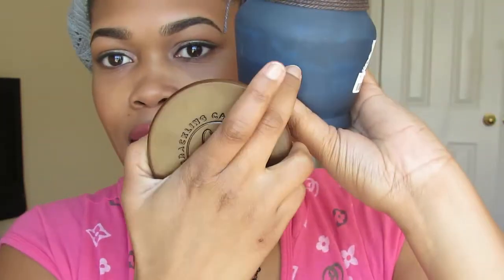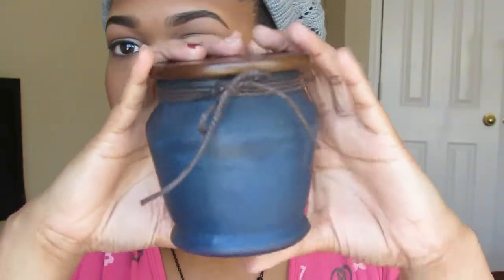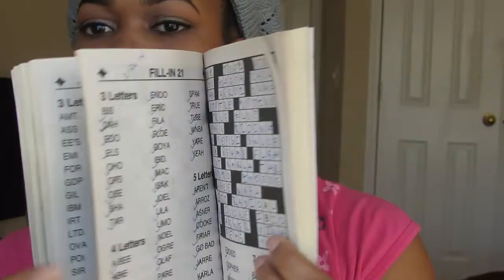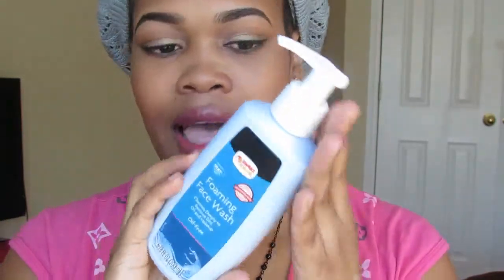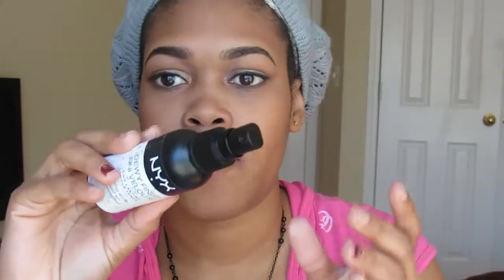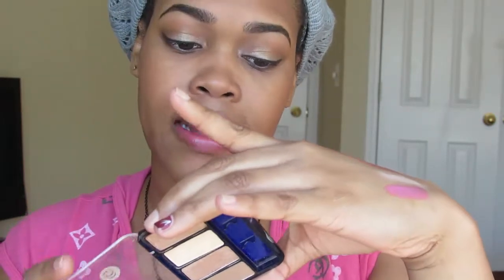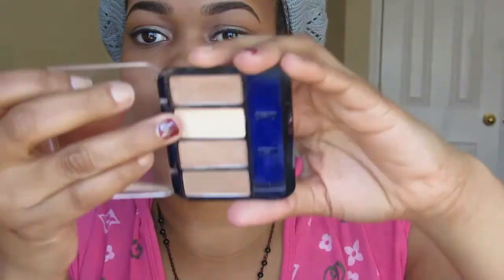♥February Favorites! 2014♥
Please bare with me, still working out the kinks with my new camera. And please excuse the sound of my voice I am sick with the cold and decided to film my favs video anyway.

Products Mentioned:

NYX Dewy Finish Long Lasting Setting Spray
Family Dollar Foaming Face Wash
Physicians Formula Bronze Booster in (medium to dark)
Maybelline Instant Age Rewind Primer
Sonia Kashuk Cream Bronzer in (rich bronze #42)
Revlon Nearly Naked Pressed Powder in (medium #30)
CoverGirl Clump Crusher Waterproof in (black)
CoverGirl Eye Enhancers in (Fard accent)
Revlon Colorstay Concealer in (deep #6)
Pixi Sheer Cheek Gel in (natural #)
Almay Single Shadow in (honeydew #105)
Maybelline Lip Gloss in (electric shock)
Maybelline Master Shape Brow Pencil In (deep brown)
Jordana 12hr Made To Last Eyeshadow Pencil in (continuous almond #04)
CoverGirl Perfect Point Plus Eyeliner in (black onyx #200)
Mac Brush #134
Sonia Kashuk Brush in #121
Shany Cosmetics Fan Brush in #7
EBay Flat Top Kabuki Brush
Gold Emblem Pistachio Delights
LW Home Crackling Candle with Wooden Wick in (Twilight Jazmine)

Edited with:
Camtasia Studio